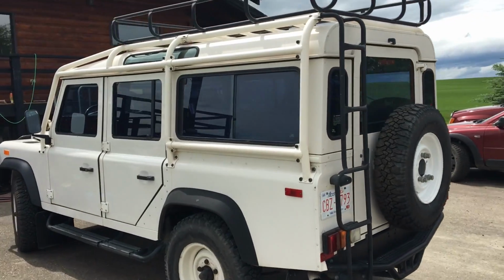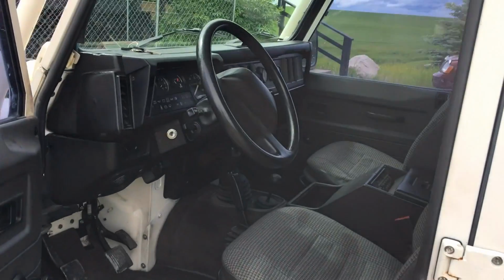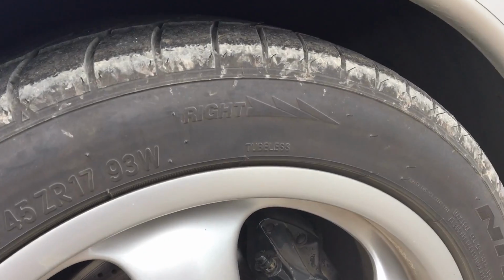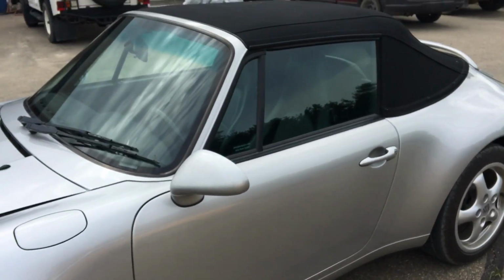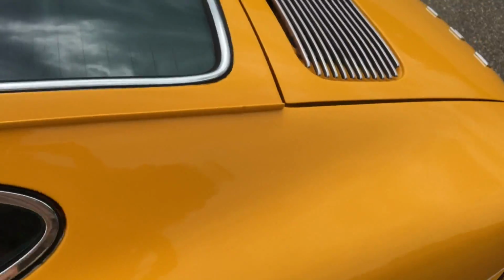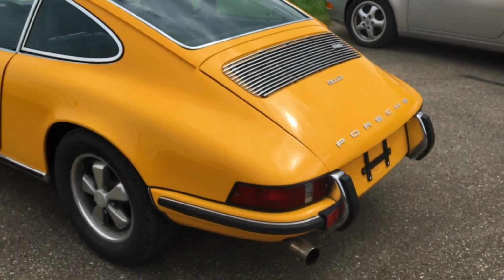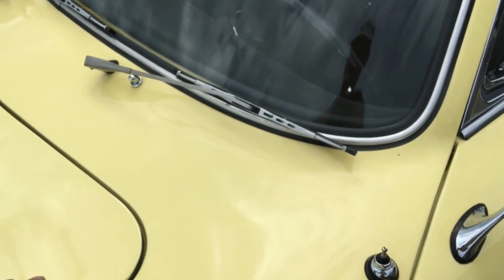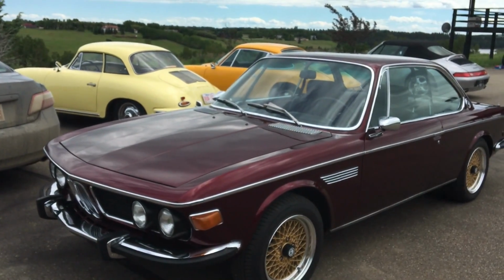5 Useable Collector Cars; Land Rover 110 NAS, BMW E9 2.8, 356, 911T and 993 Cab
Lawrence Romanosky does a quick walk-around of 5 fun useable collector cars:
1961 Porsche 356 Karmann Hardtop
1972 Porsche 911 T Coupe in Signal Yellow
1972 BMW E9 2.8CS Coupe
1993 Land Rover 110 NAS
1997 Porsche 993 Cabriolet